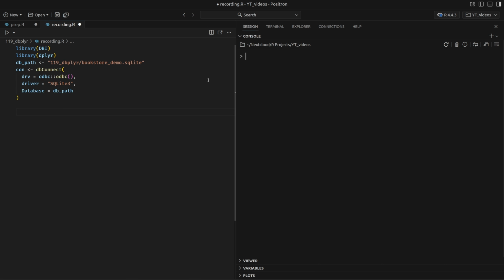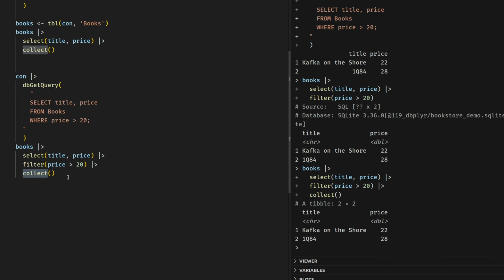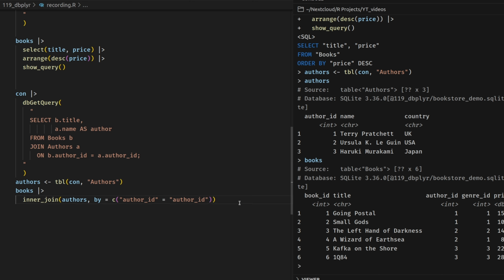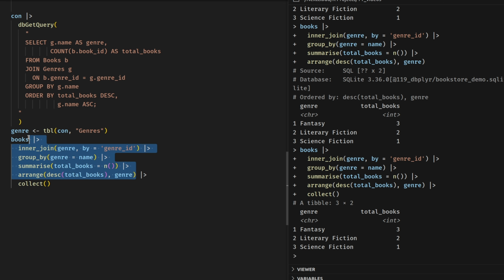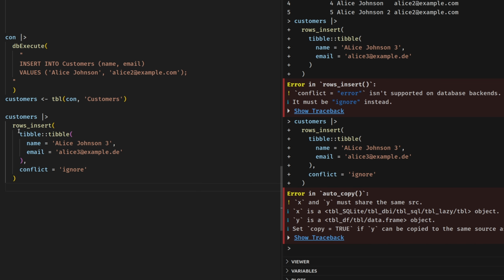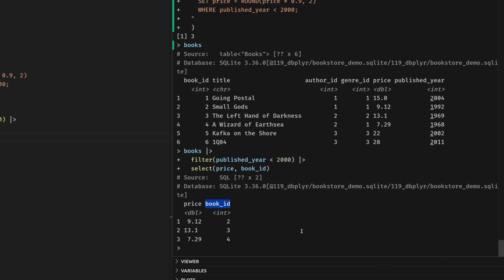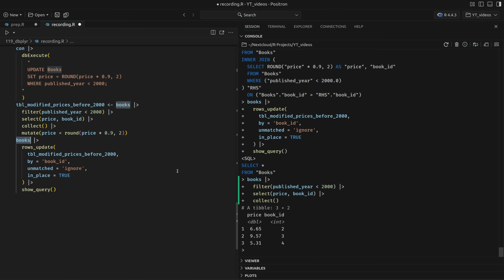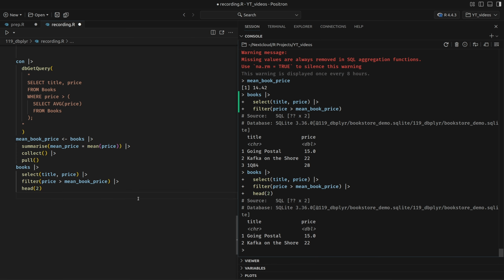How to Easily Solve 10 Common SQL Tasks With R & {dbplyr}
I show you how to do 10 common SQL operations effortlessly with R & {dbplyr}.

TIMECODES
00:00 Intro
00:52 Example Database
01:17 Select columns
03:12 Filter rows
04:27 Sort rows
05:22 Joining tables
07:42 Aggregating data
10:52 Inserting rows into the db
15:11 Updating rows inside the db
19:33 Deleting rows inside the db
20:58 Subqueries
22:11 Extracting the first few results